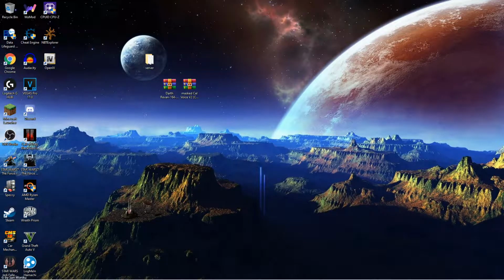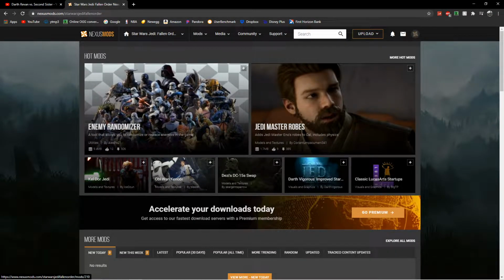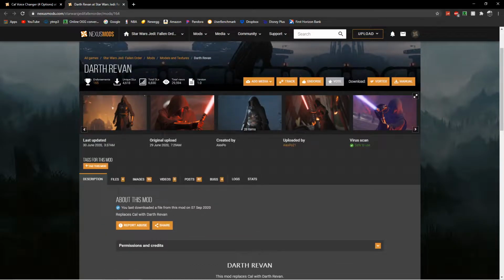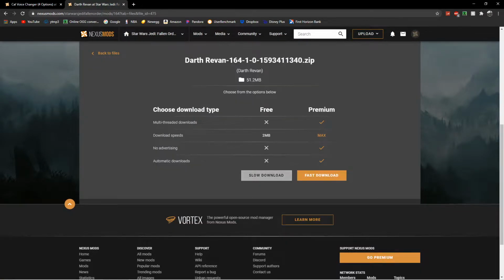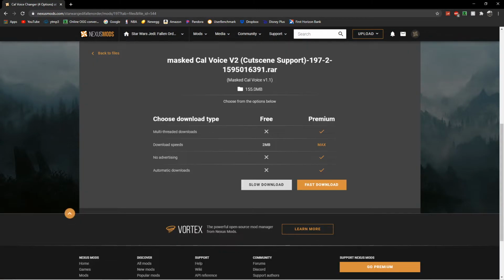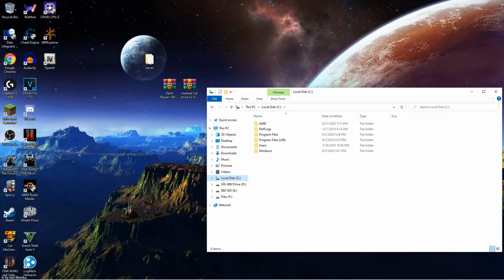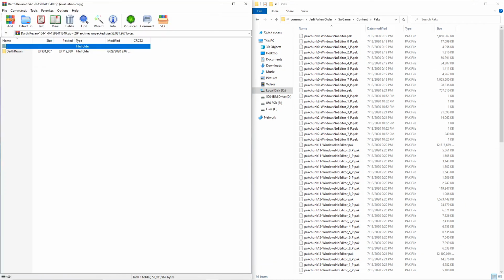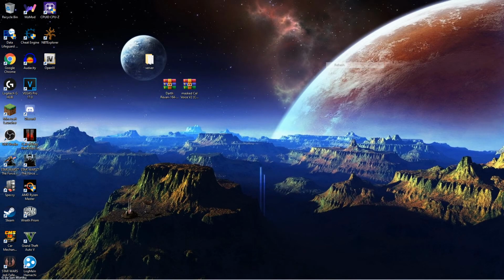How to Install Mods to Star Wars: Jedi Fallen Order for PC